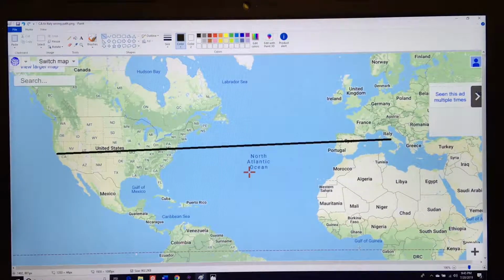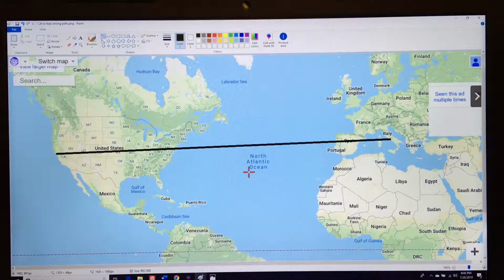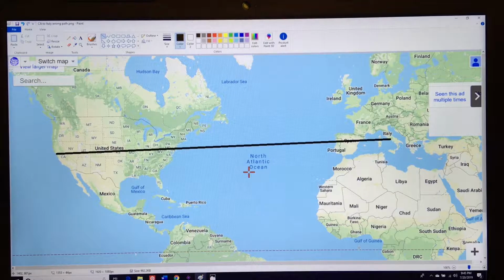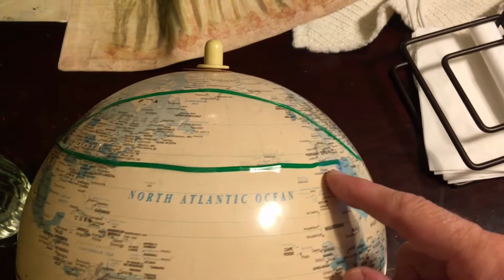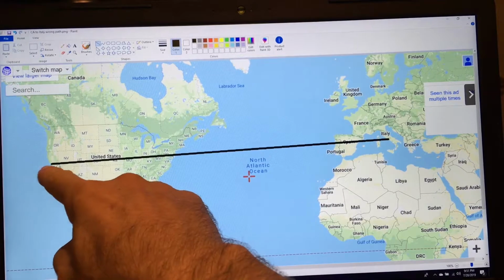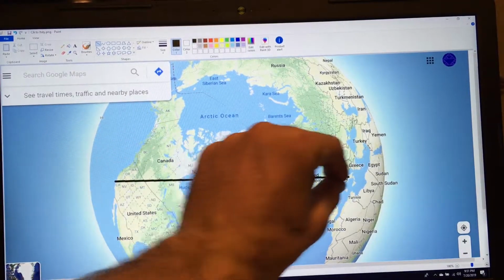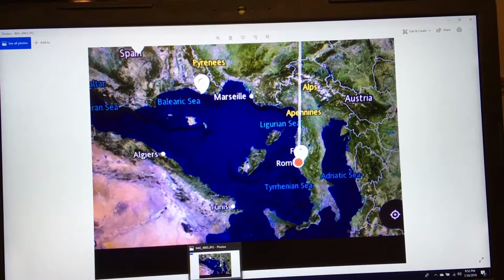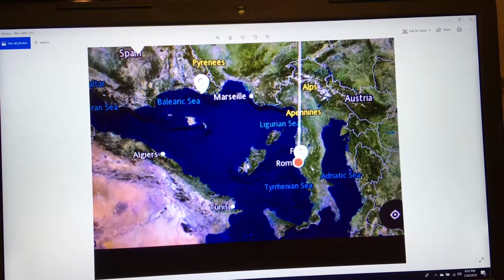Curved Flight Path?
Flying from California to Italy has a surprising flight path, it does not go due east over the USA, it goes north east, over southern Greenland!